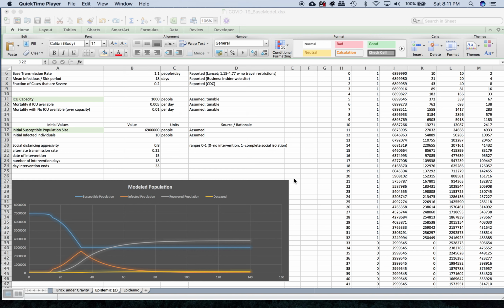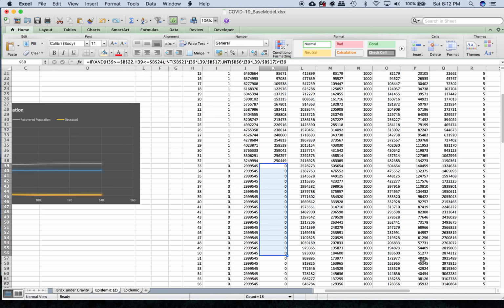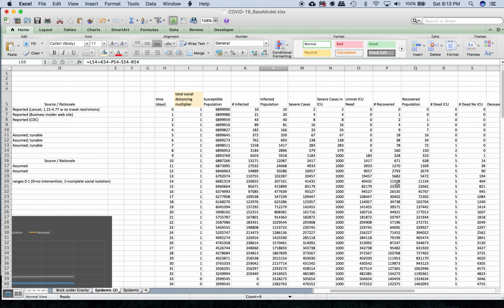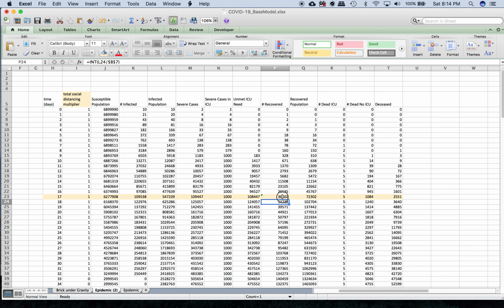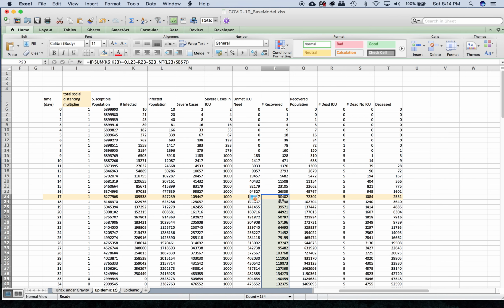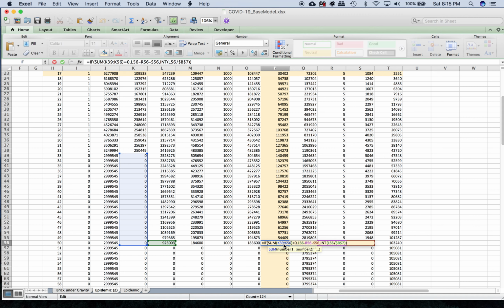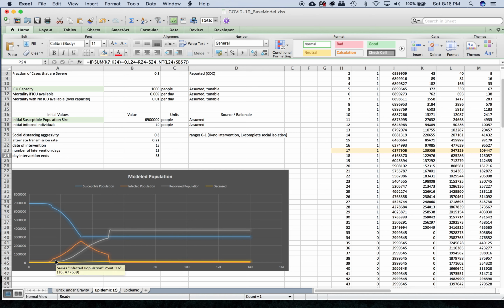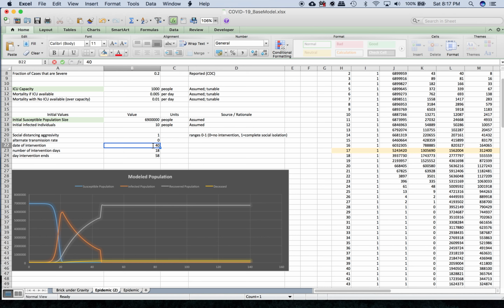6 2nd problem